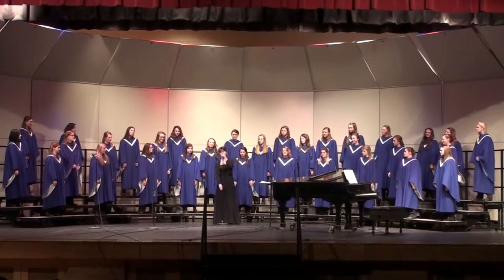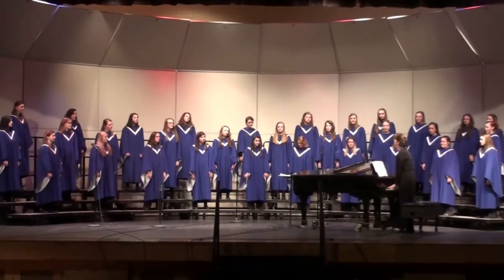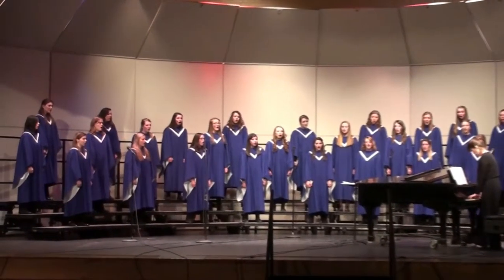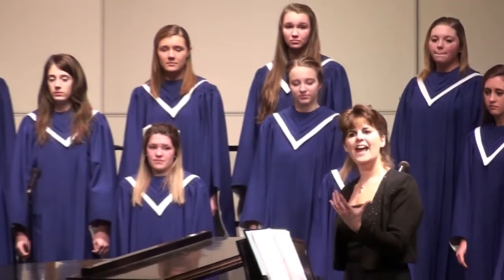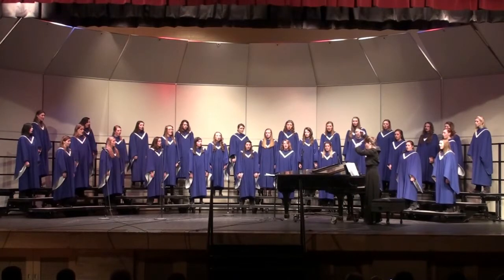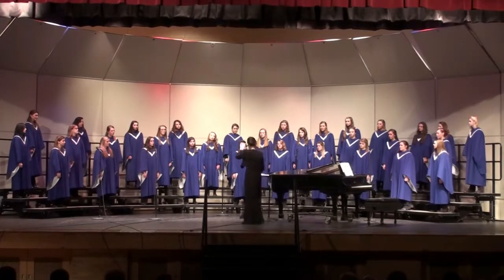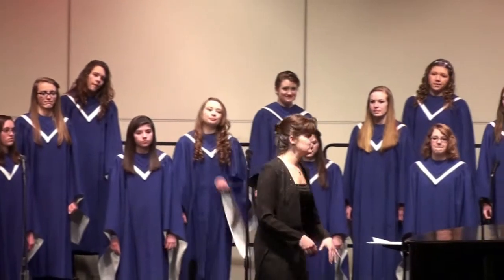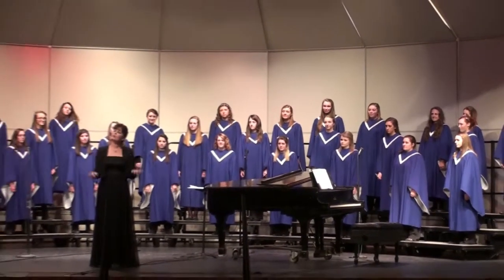12 demonstration HUHS Choir Concert Feb26-2014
HUHS Choirs Concert "A Choral Vortex"
Wednesday, February 26, 2014
Hartford Union High School (Wisconsin)

Voces Bel Canto directed Mrs. Stephanie Klockow
11 See The Gipsies - Zolton Kodaly
12 demonstration
     video by Dan Hummel